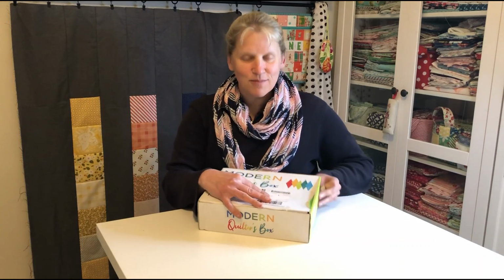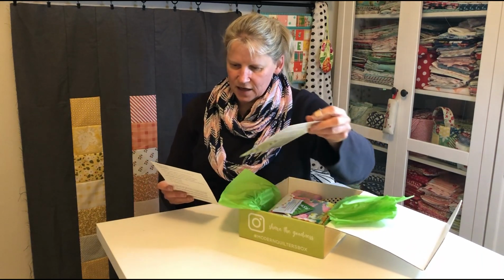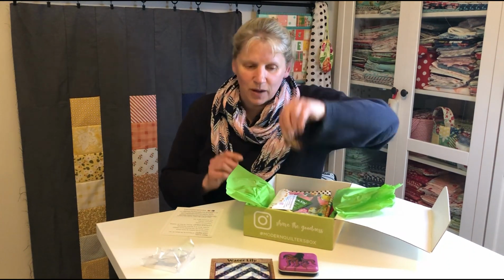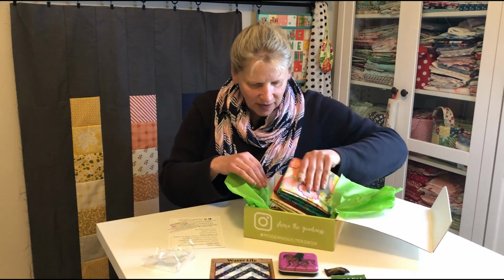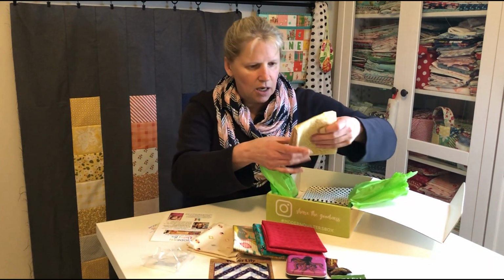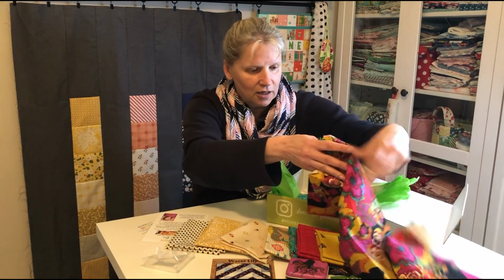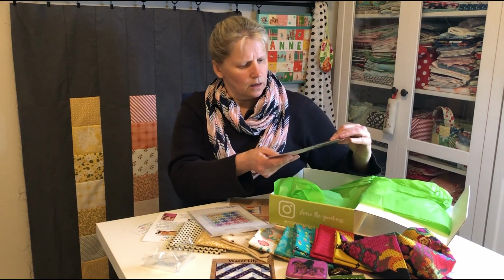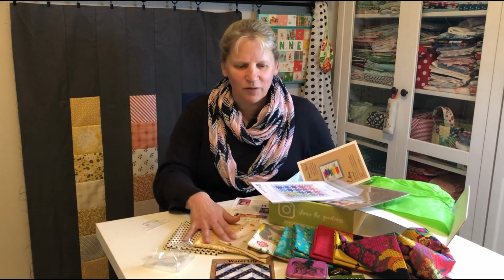Said With Love - Modern Quilter's Box Unboxing Oct 2019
Unboxing the Modern Quilter's Box for Oct 2019
Another great box filled with goodies :)